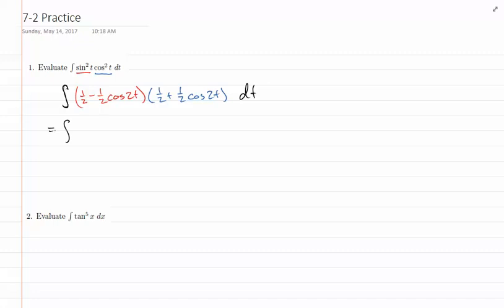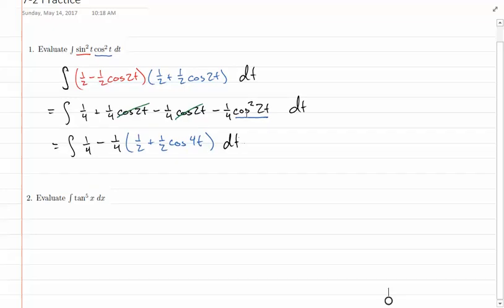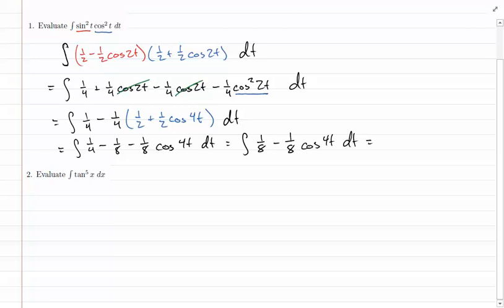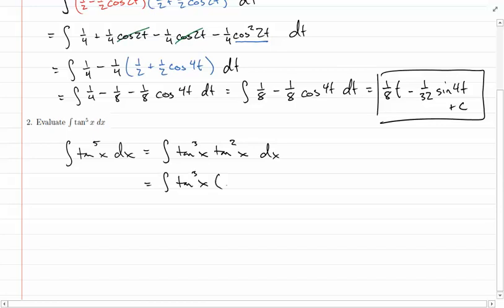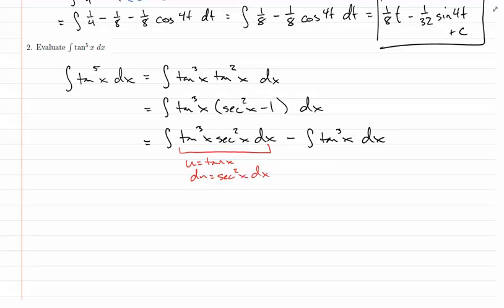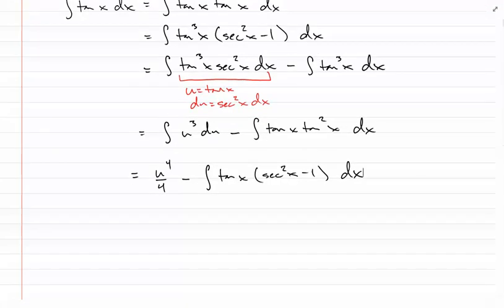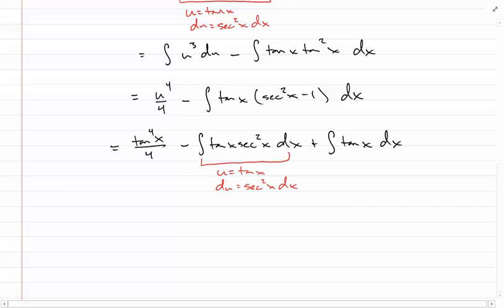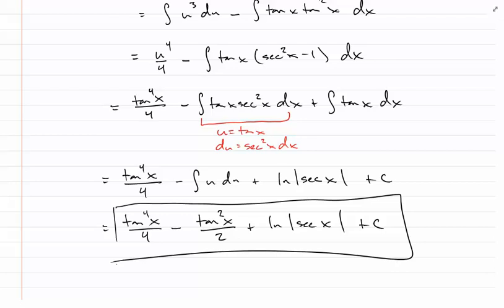Math 151 7-2 Practice